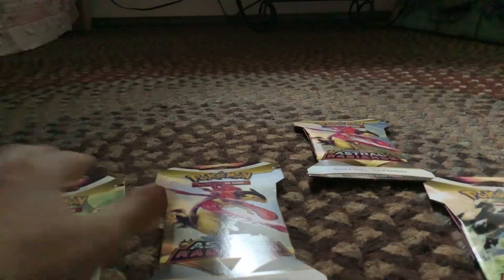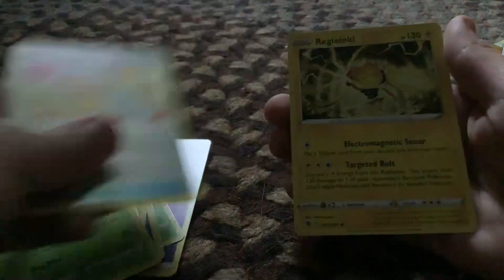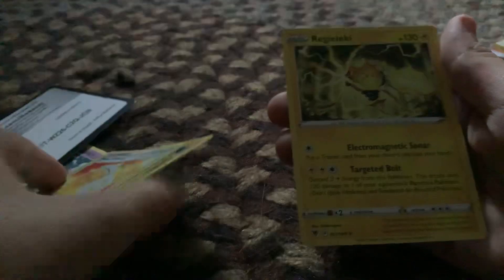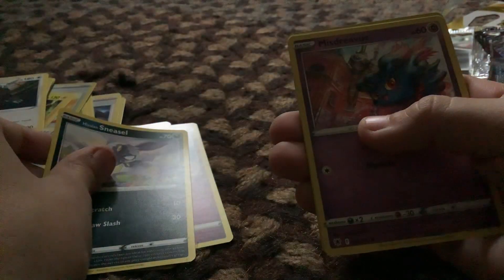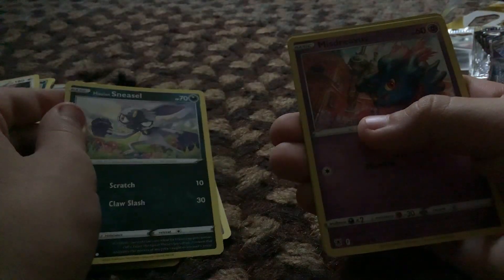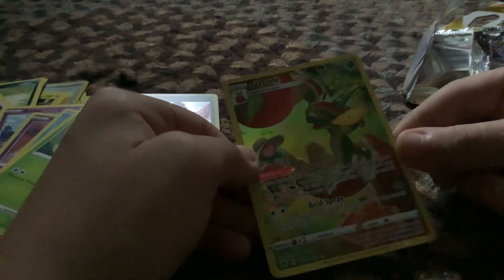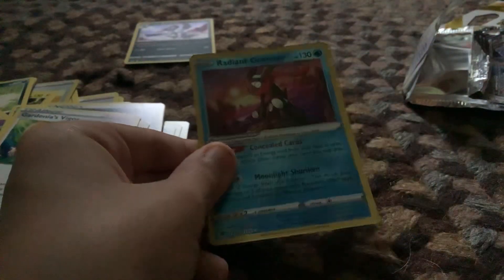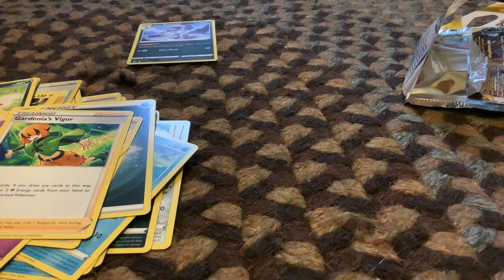Astral radiance + give away